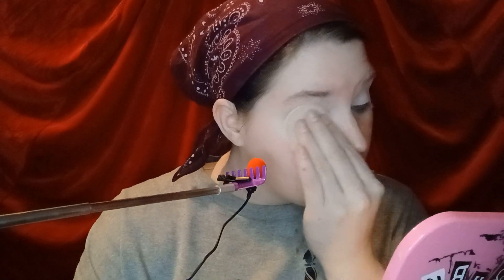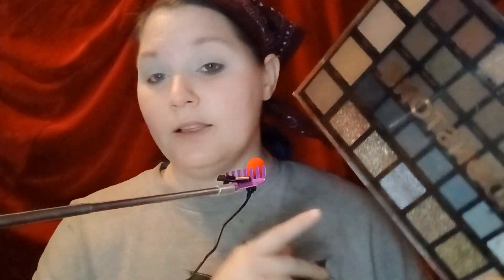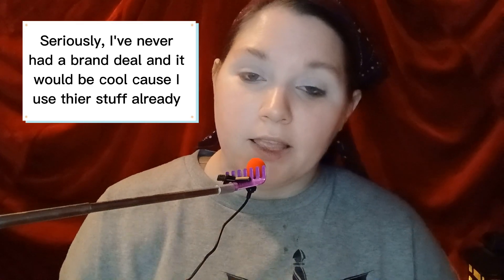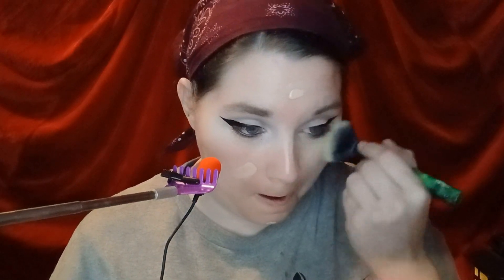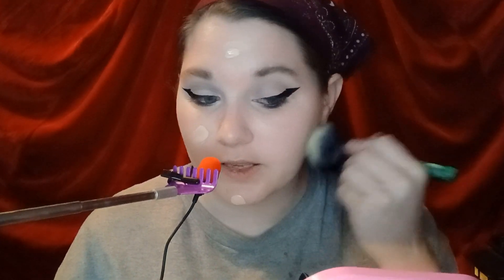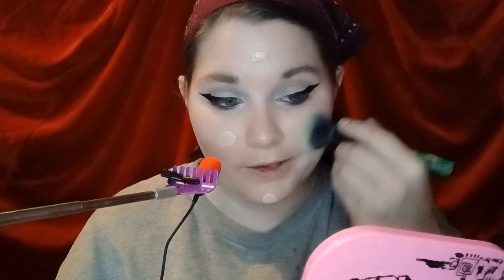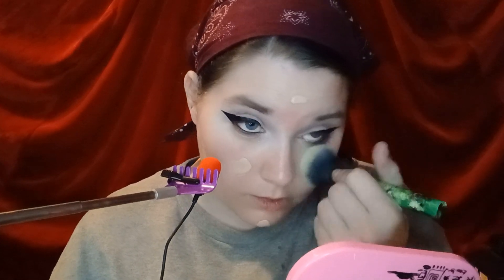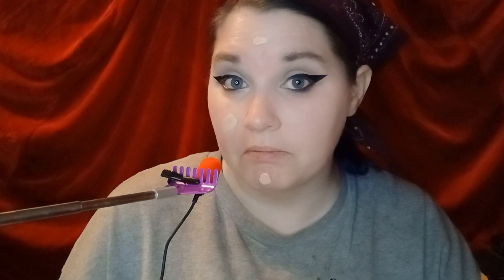Get Ready With Me: Episode 2!